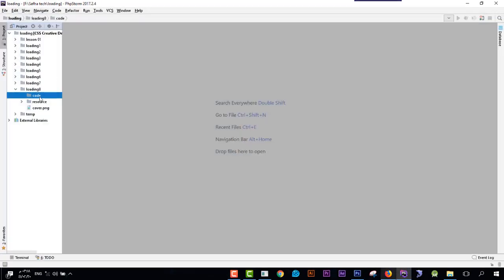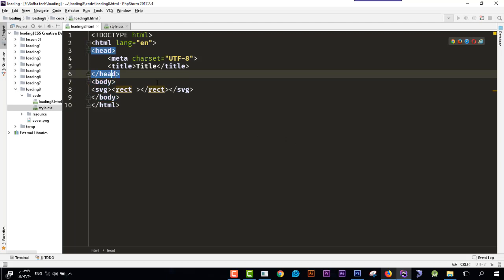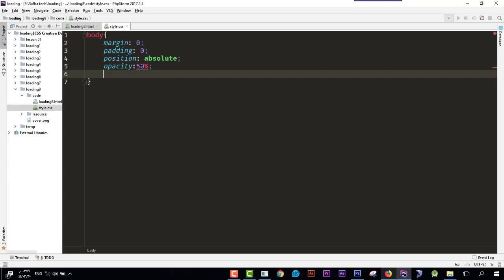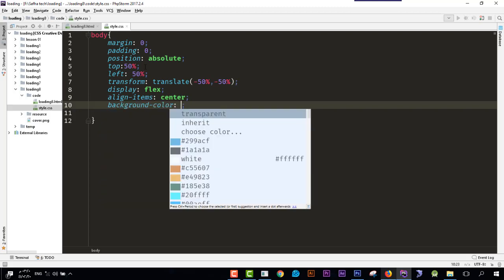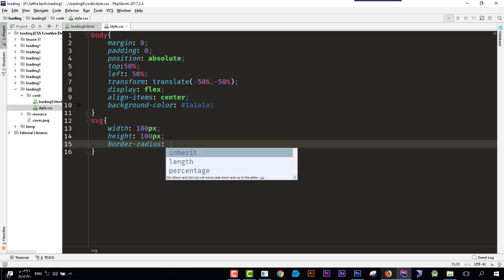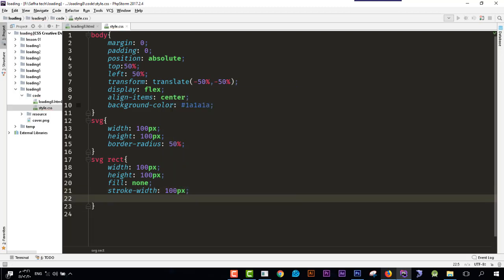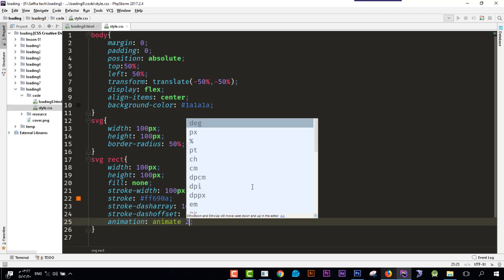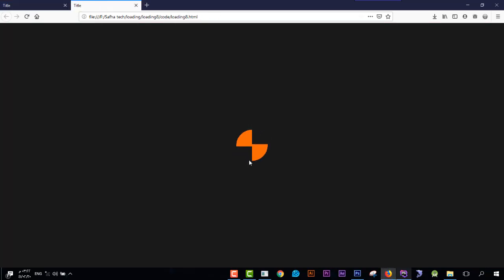How to Create a Divided Circle Loading Page with CSS & HTML Code?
Divided Circle Loading Page: In this lesson we will learn how to create a loading page as a divided circle which could be used as a landing page or as a loading page. Loading page features is for supporting and minimize the boring amount that happens when the user wait for website loading.